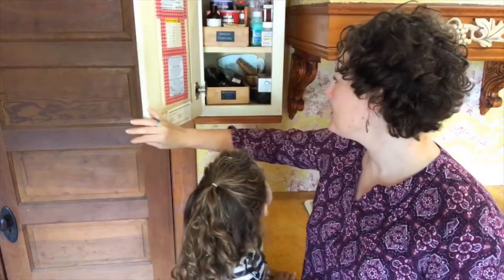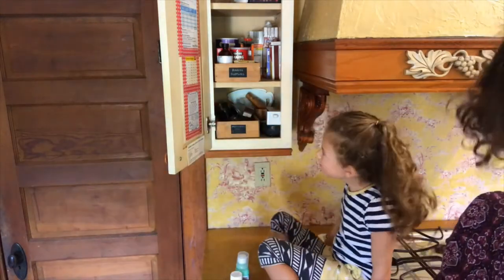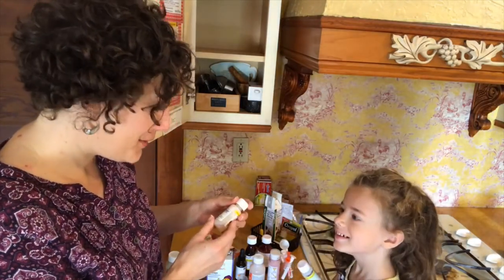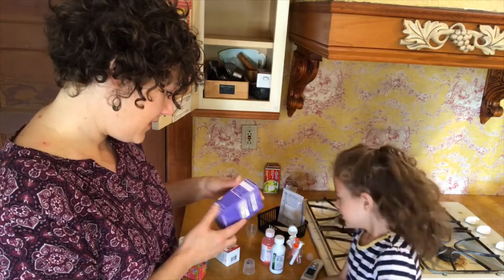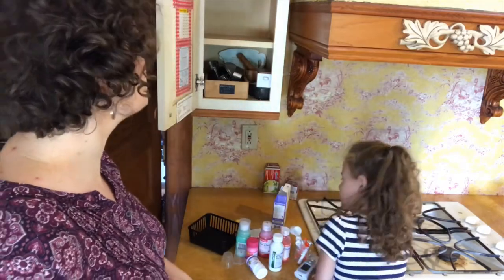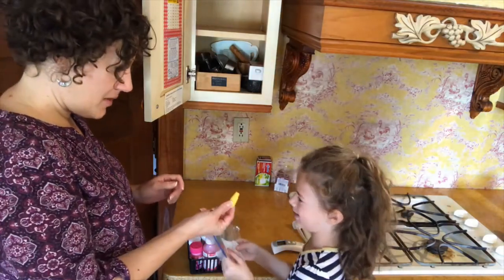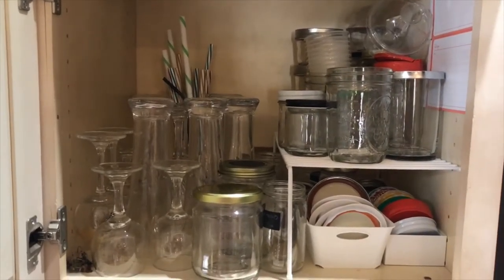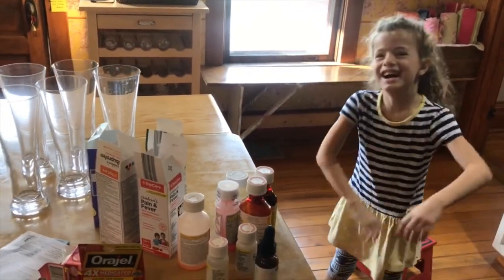D.O.C. Series (Declutter Organize Clean) | Episode 13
I’m tagging along with Sophia from My Great Challenge to do her D.O.C. Series – Declutter Organize Clean.  I’m forever grateful to the Fly Lady for sharing her system and Sophia for inspiring and motivating me.
Join me and let's make a difference!
1 – Pantry Floor
2 – Small Desk, Bottom Right Drawer
3 – Cook Books
4 – Main Food Storage Containers
5 – Pasta, Rice, dried Beans
6 – Cutting Boards and Baking Pans
7 – Lazy Susan Cabinet – Glasses, mugs, and serving dishes
8 – Coffee and Tea Cabinet
9 – Kid’s Dishes
10 – Microwave Cabinet, lower section
11 – Coat Closet, Top Shelf
12 - Baking Supplies, Pantry
13 - Kitchen, Medicines